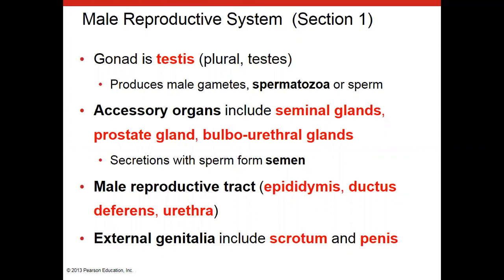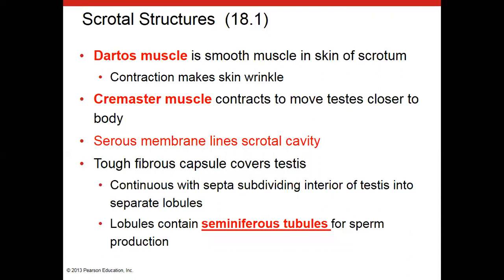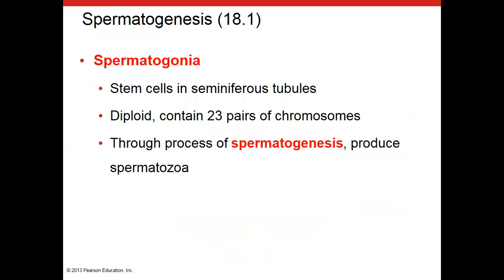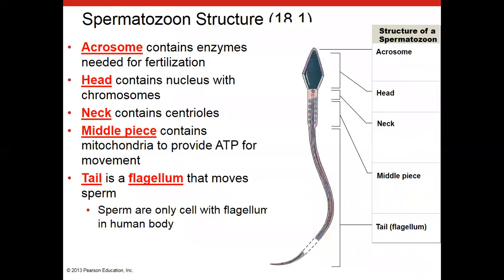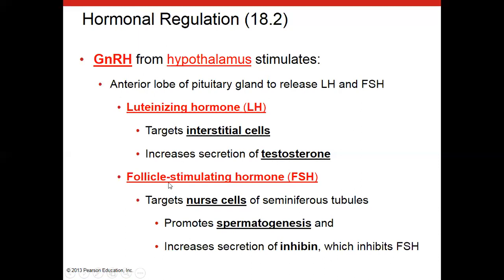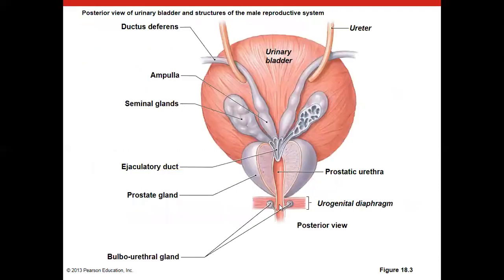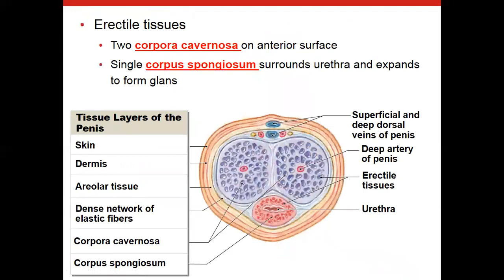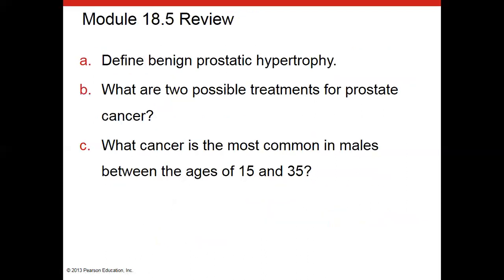zoom Ch18A F17